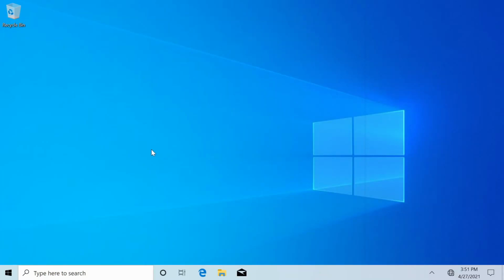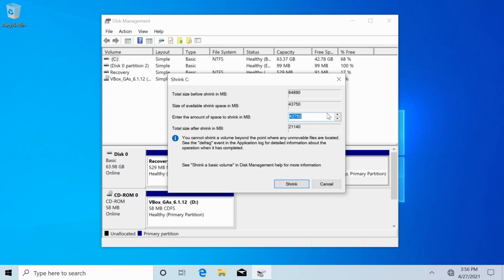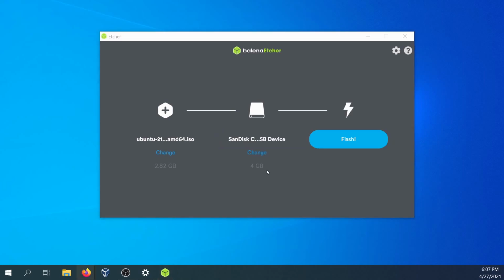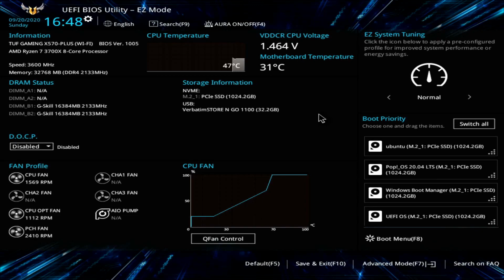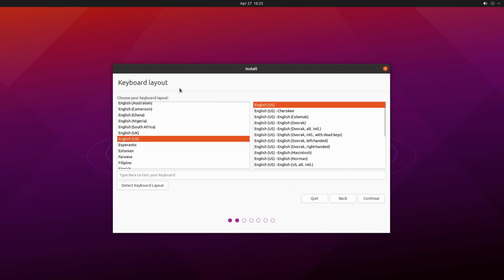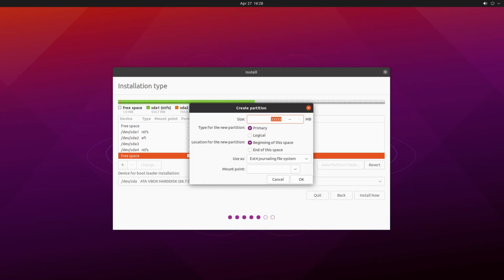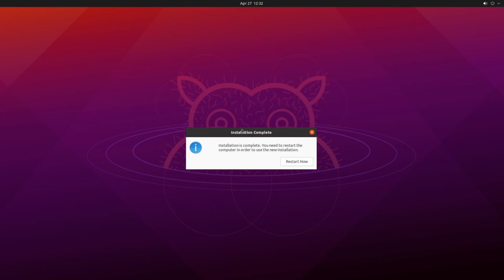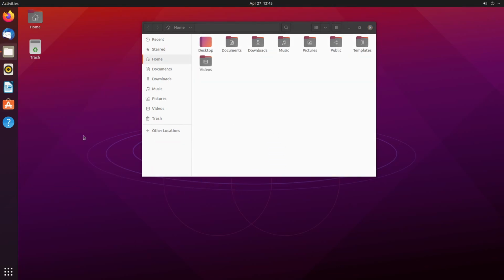How to Dual Boot Ubuntu 21.04 Desktop and Windows 10 | A Step by Step Tutorial - UEFI Linux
Dual Boot Ubuntu 21.04 Linux Desktop Install Tutorial is a 2021 Tutorial on How to Dual Boot Ubuntu 21.04 Linux Desktop on a computer/server alongside Windows 10. Run through this Step by Step Tutorial to Install Ubuntu 20.04 the Desktop Version on a system with Windows 10. Ubuntu 21.04 Desktop Linux Install Tutorial is intended for beginner users and shows all necessary steps to get your server running today.

With this Ubuntu 21.04 Desktop Tutorial I will be showing you how to Install Ubuntu Desktop with Windows 10 side by side. Ubuntu Desktop is a great minimal environment to start with on Linux and only contains a desktop interface. We'll install Ubuntu Desktop 21.04 alongside Windows 10 so they can be used together. This is a great guide to get you up and going quickly on a computer that already has Windows 10 and to start using Ubuntu today alongside.

00:00 Setting up Disk Space for Ubuntu
02:55 Download the Ubuntu Install Image
04:05 Create a Bootable Disk for Install
05:56 Booting into UEFI based BIOS
07:26 Reordering the Boot Order in BIOS
09:27 Start Installing Ubuntu 21.04
11:09 Custom Setup of Disk for Dual Boot
15:06 Reboot into Newly Installed System
16:17 Quick Overview of the Desktop